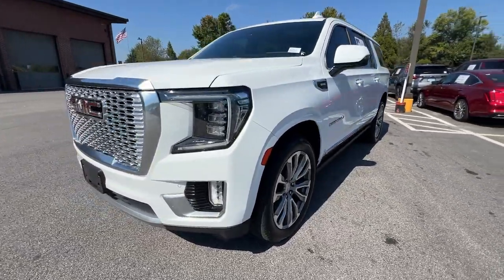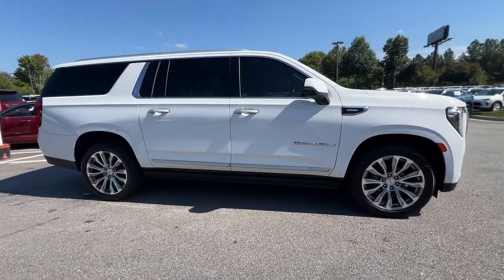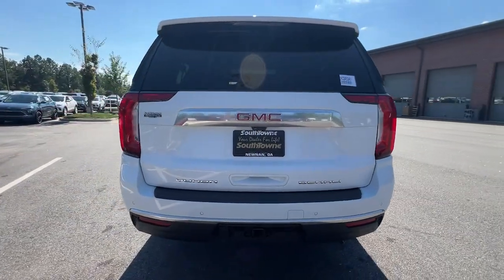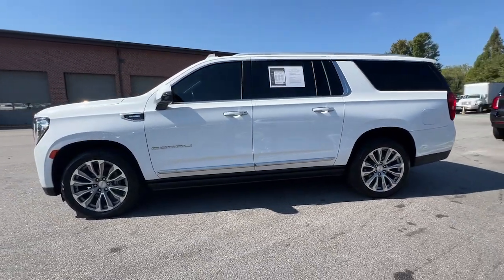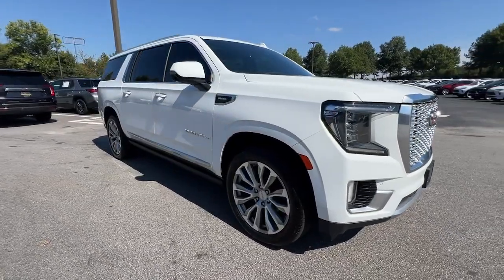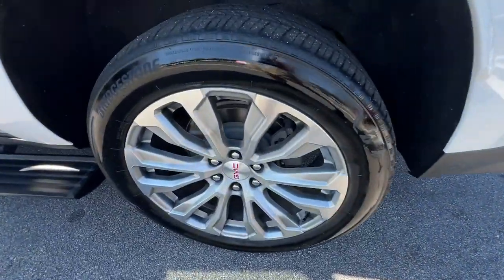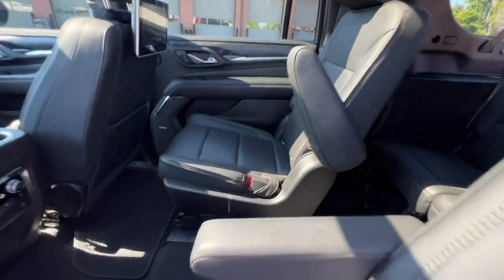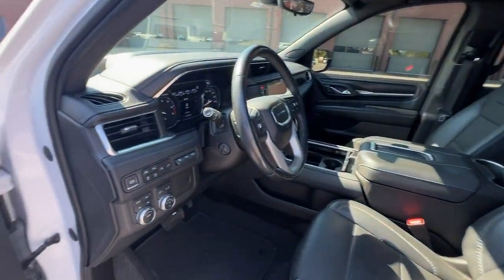2021 GMC Yukon_XL Denali GA Newnan, Atlanta, Carrollton, LaGrange, Peachtree City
CONDITION] 2021 GMC Yukon_XL Denali available at Southtowne Chevrolet Buick GMC Cadillac located in 695 Bullsboro Drive , Newnan, GA, 30265 and servicing Newnan, Atlanta, Carrollton, LaGrange, Peachtree City area.
Please mention the stock PG24334Y when you contact the dealership for this vehicle.